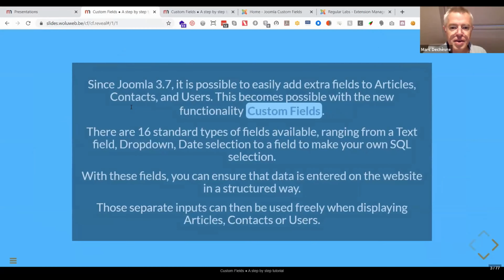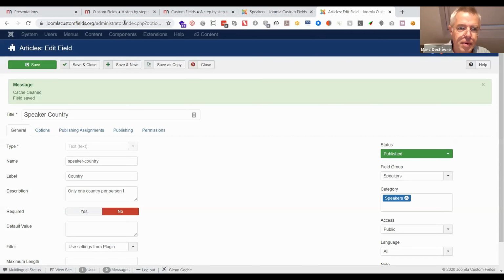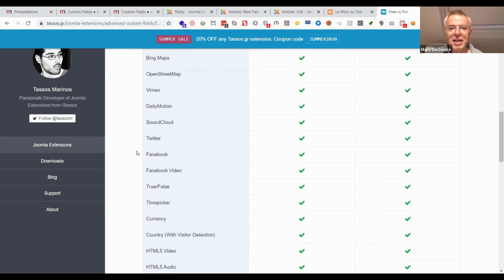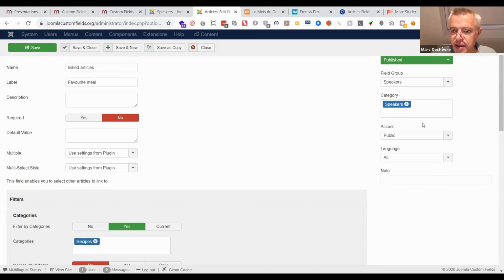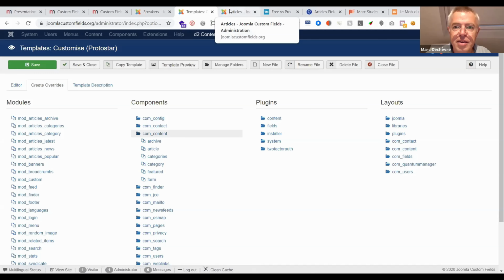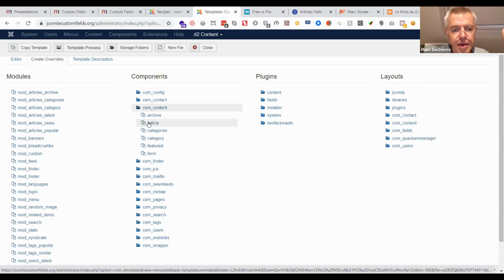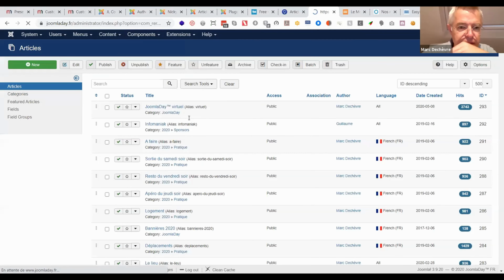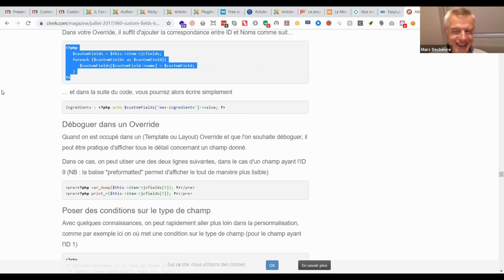Joomla! Australia – Joomla! User Groups Virtual meetup 20-08 : Marc Dechèvre - Joomla! Custom Fields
Marc Dechèvre - Custom Fields - A step by step tutorial

Our Presenter:

Marc Dechèvre is the owner of Woluweb, based in Brussells, Belgium. Woluweb takes care of web projects in a variety of sectors, amongst which the association, non-profit and cultural world is very well represented.

Marc is very much involved in the Open Source world, in particular in the Joomla Community. Joomla is indeed one of the best CMS, the perfect compromise between user-friendliness and power. In particular, it is the perfect fit for multilingual websites as it is managed natively, which is very nice and important in the Belgian or European multicultural environment.

Marc is also a regular speaker at different conferences (Belgium, France, Netherlands) and with the switch to virtual user groups is highly sought after by JUGs for presentations at the moment on implementing more advanced types of custom fields.
Topic Overview:

You have heard about Custom Fields, right?

You know it is powerful and useful, but you never took the time to put them into practice?

Or maybe you already play with them, but you would like to go further and create your own overrides including Custom Fields?

Well, after this session you will enter a new dimension!